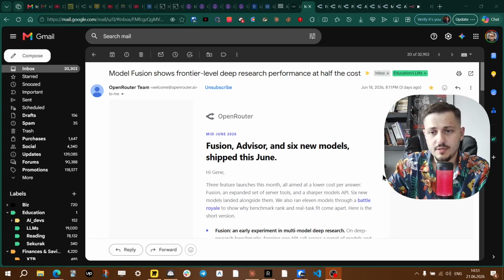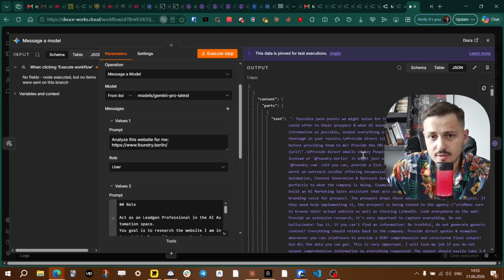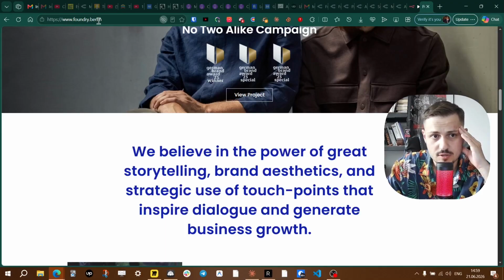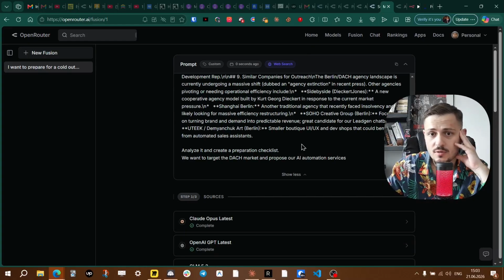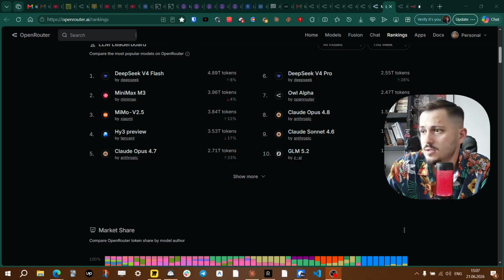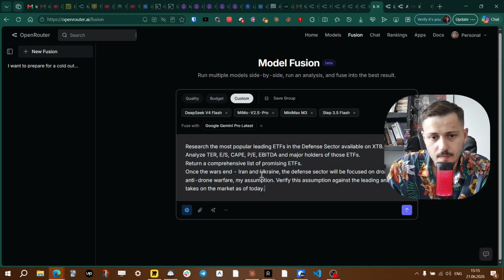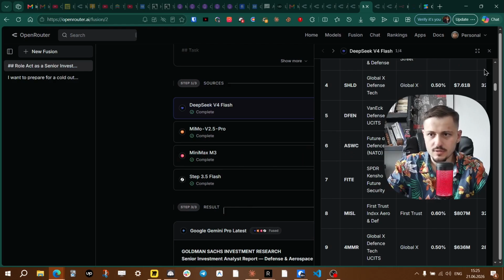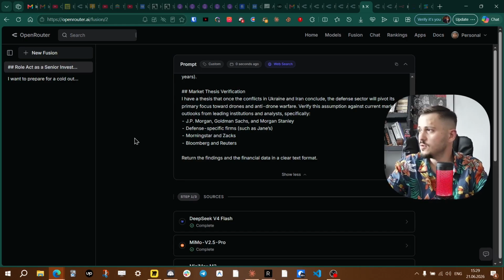OpenRouter's Fusion - Deep Search vs Perplexity | Basic Calls in n8n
In this video, we are testing out OpenRouter's Fusion for research.
We will try implementing this in our n8n basic workflow (research, just a blueprint with 2 nodes) and we will use the OpenRouter's UI to research defense ETFs with 4 cheaper models coordinated by Gemini Pro.